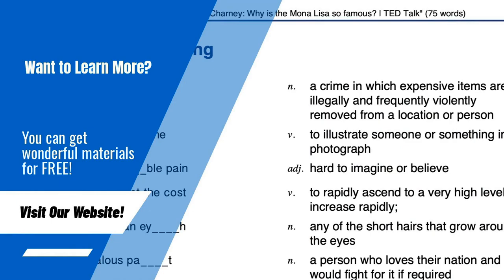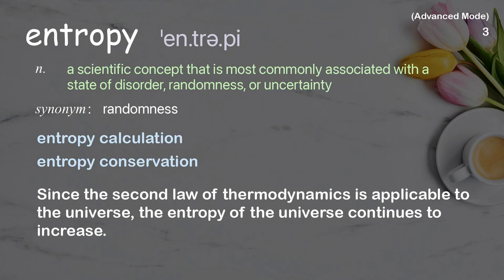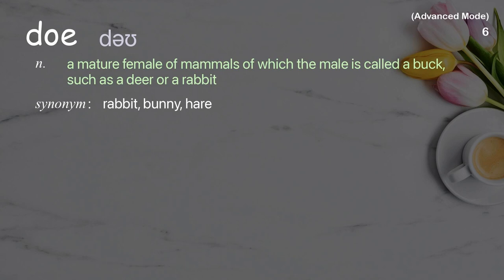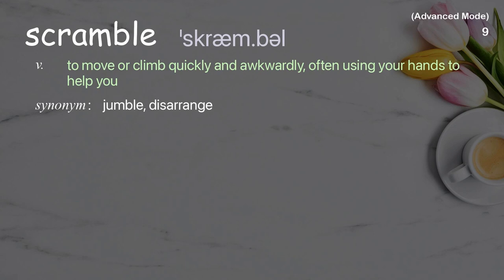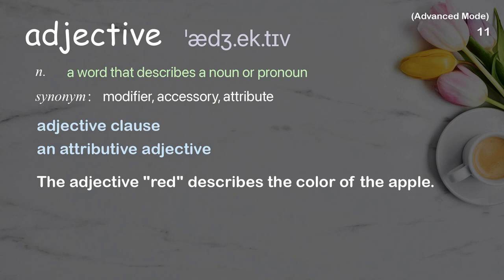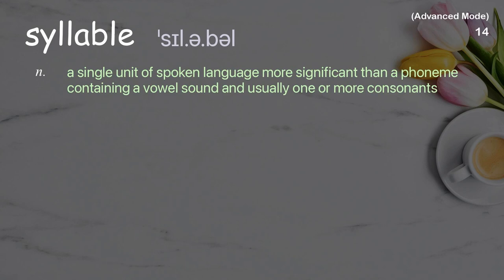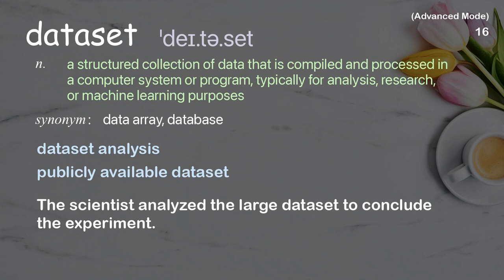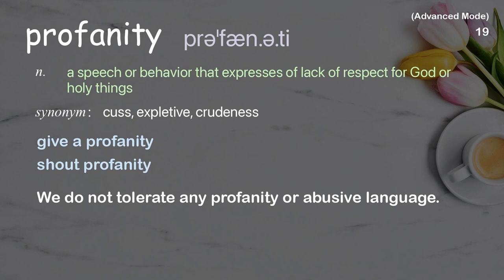19 Advanced Academic Words Ref from "Lorrie Faith Cranor: What's wrong with your pa$$w0rd? | TED"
■PLEASE NOTE

■Reference Source
Lorrie Faith Cranor: What's wrong with your pa$$w0rd? | TED Talk